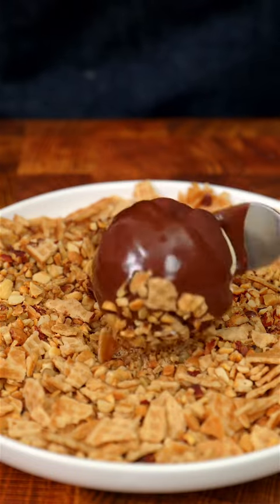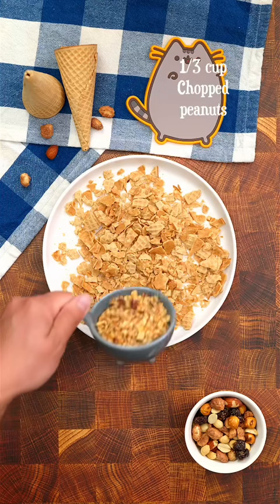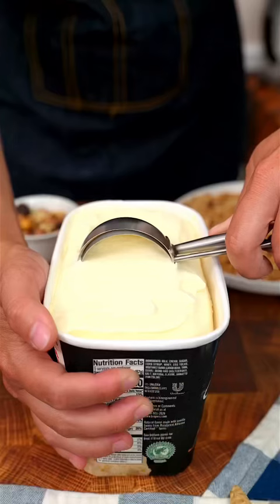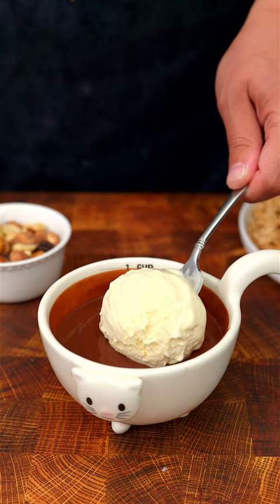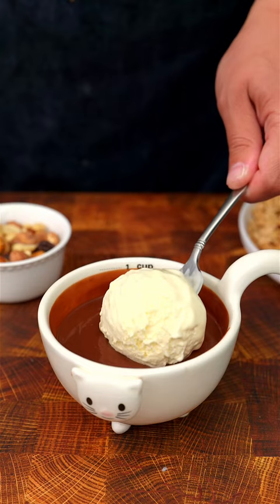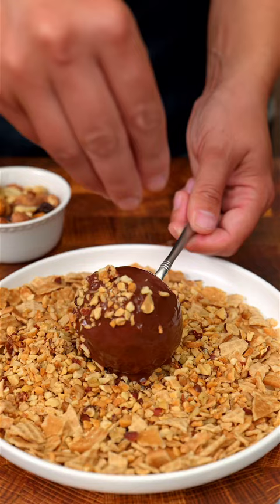Drumstick Ice cream cones but make it homemade!